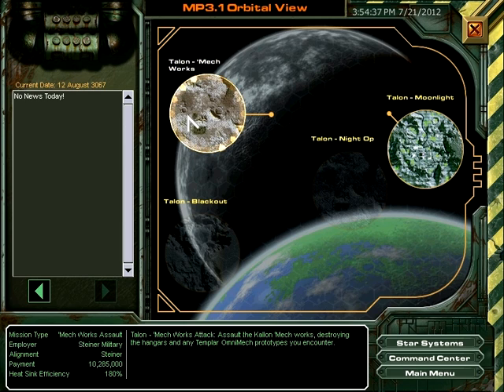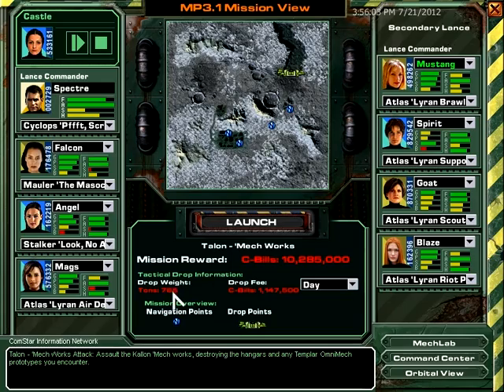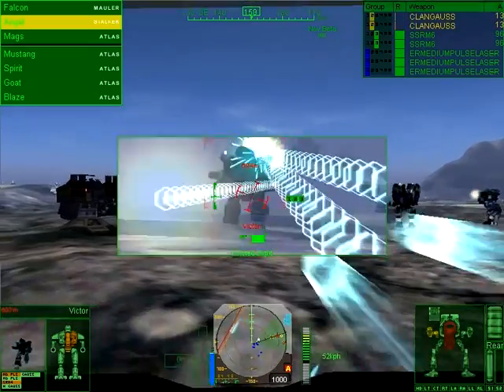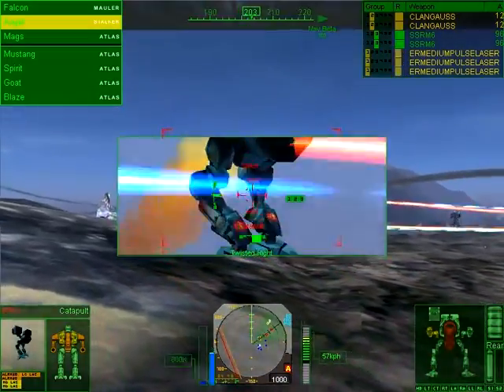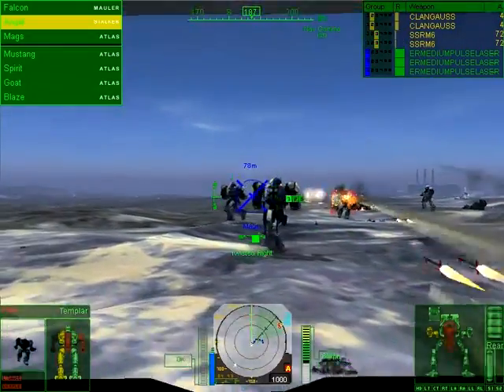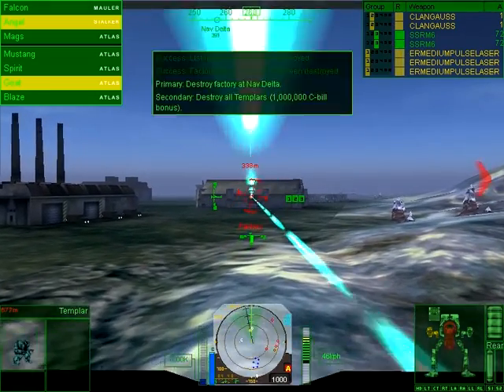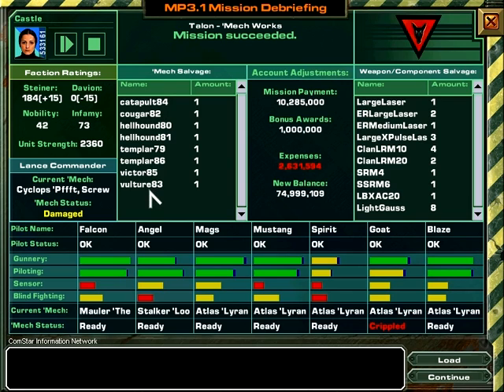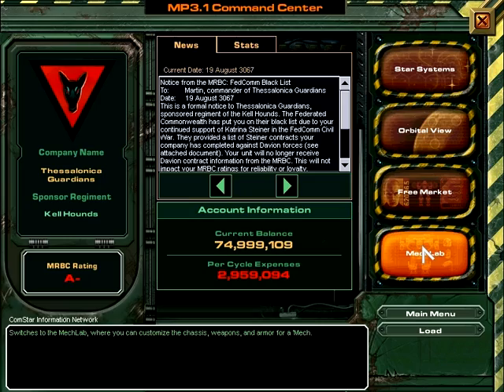Mechwarrior 4: Mercs Part 30- Lyran Industrial Espionage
Ramirez proved his worth to the Davions by successfully holding off a concentrated attack by Steiner forces against the Templar prototype facility. Only a few weeks later, however, an attack by a separate merc company would throw his loyalties into question... primarily because the groups shared the same name and sponsor

We return to the 'Mech works for the last time. First we protected, then we scouted. Now, we obliterfry...